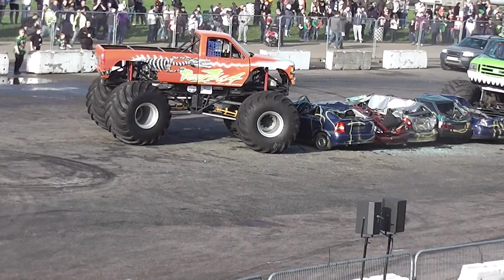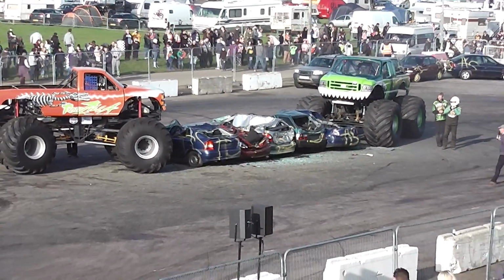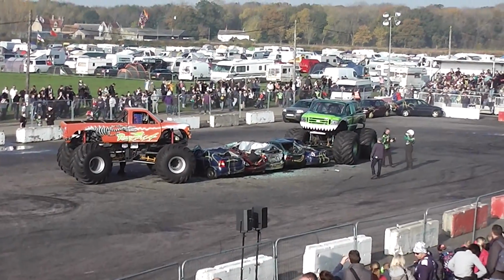MONSTER TRUCK JUMPING SANTAPOD 2015